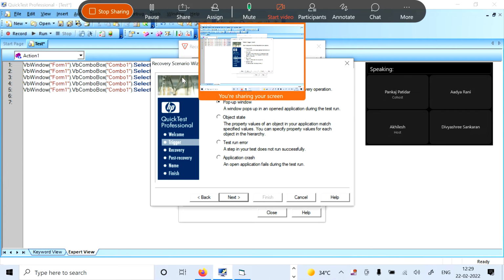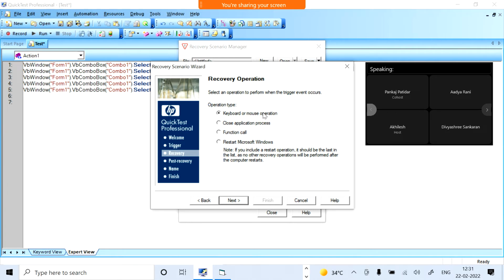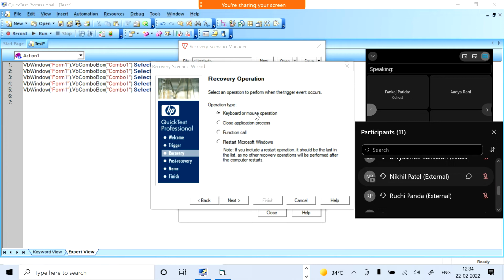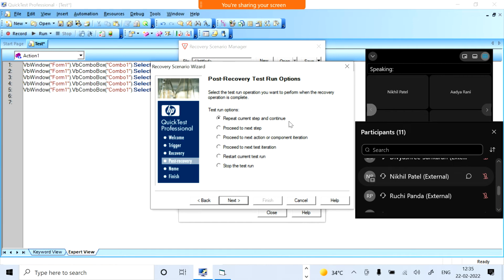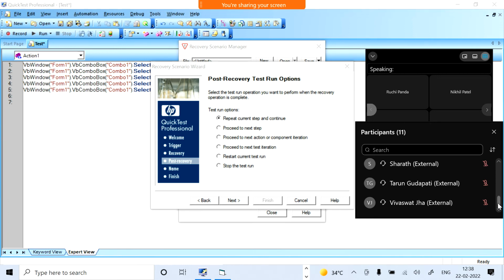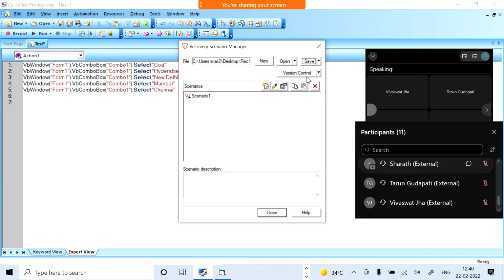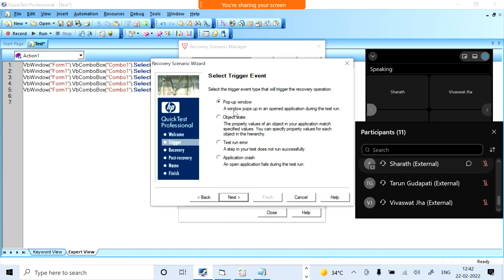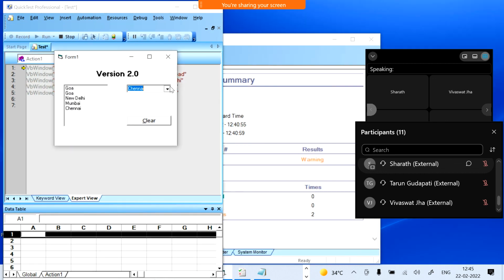Recovery Scenarios @Test Run Error- UFT- Automation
Recovery Scenarios -
Pop-Up Window Trigger Event
Object State Trigger Event
Test Run Error Trigger Event
Application Crash Trigger Event...